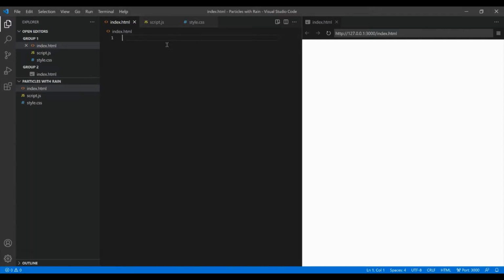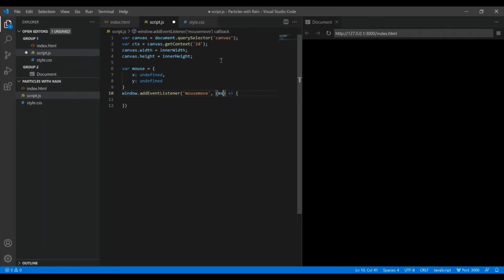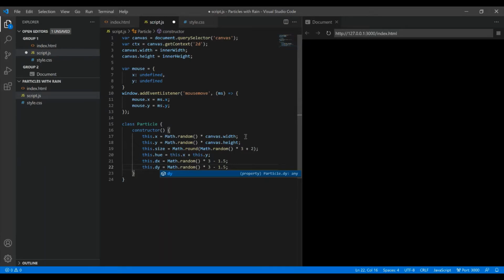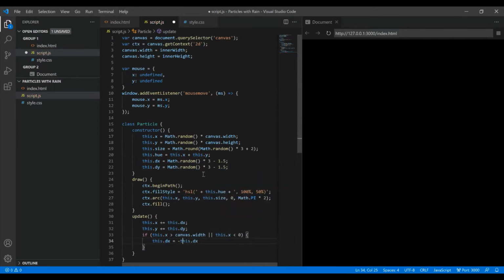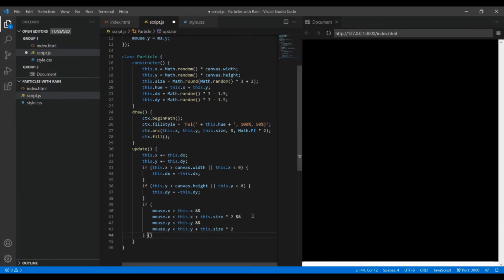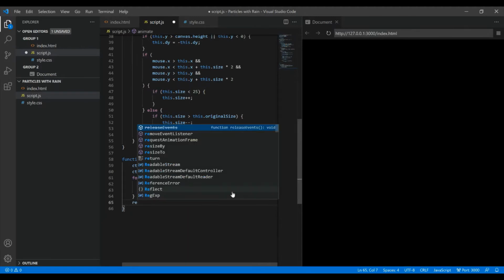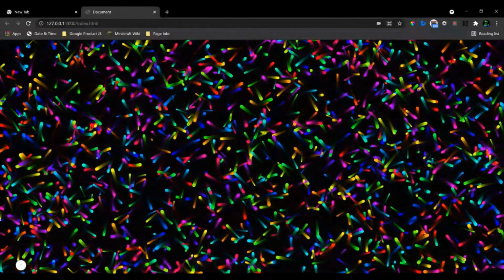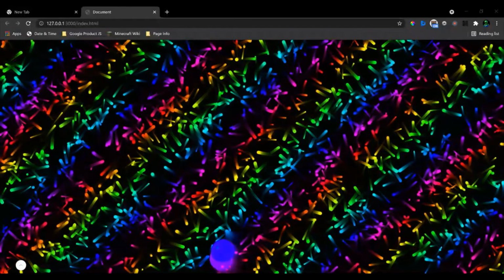How to build a Rainbow Particle System with vanilla Javascript, HTML, CSS.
Hey, what's up guys? Today, we're building a particle system, rainbow of course, with colors based on what coordinate sections the particle is at. They enlarge when your mouse is near them, and get smaller when away from your mouse. There are also white raindrops pouring from the sky.